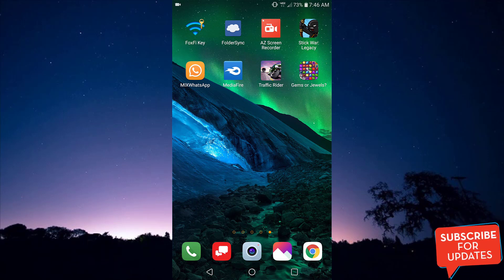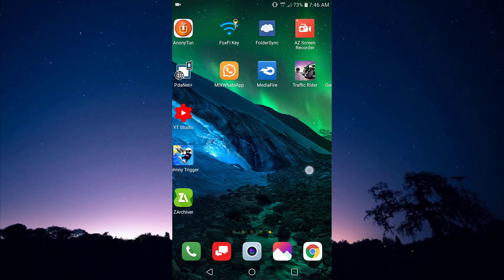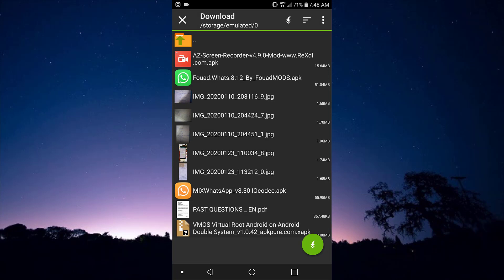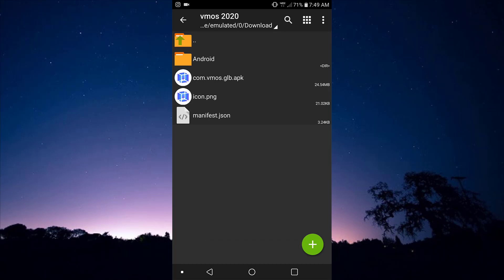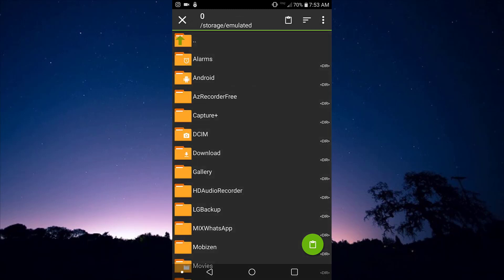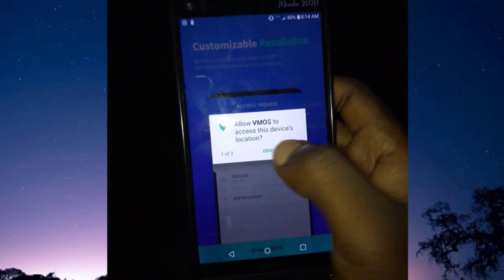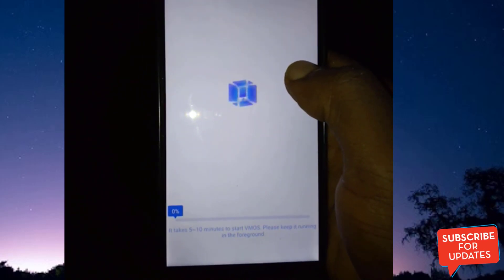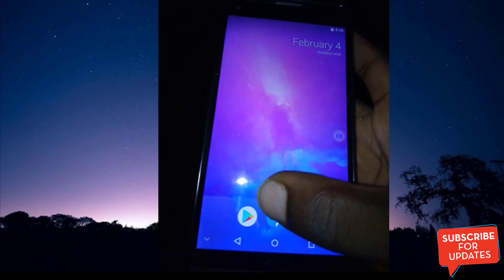How To Install Vmos Without Downloading Roms |Double Android System (2021)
Hello Guys!!! Welcome TO this new video Tutorial. On

          How to Download and Install Vmos without Downloading Roms Double Android System 2020 best method. This is the best method you would find out on YouTube, because you dont any data for the roms.